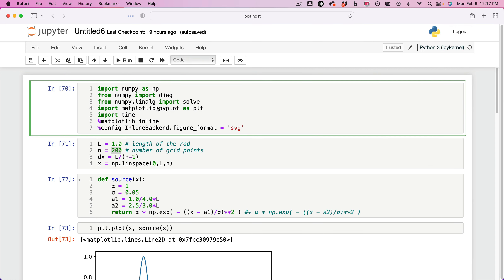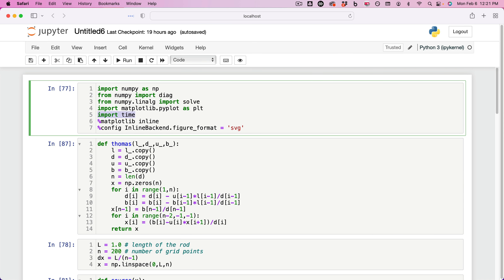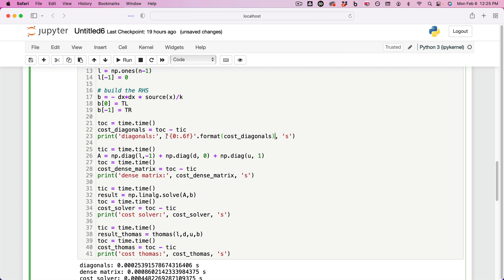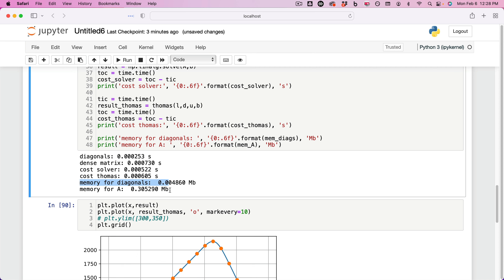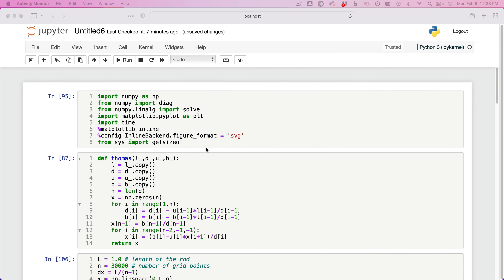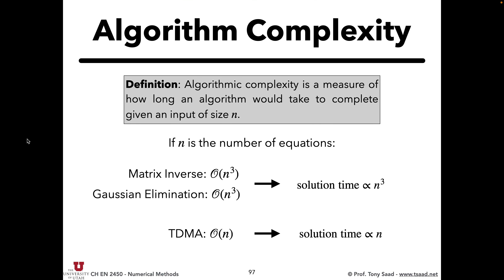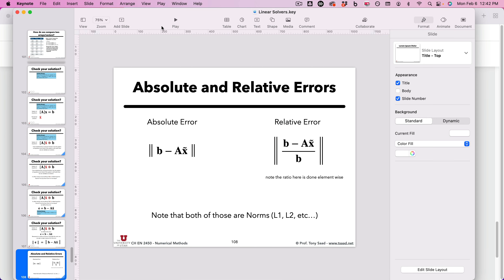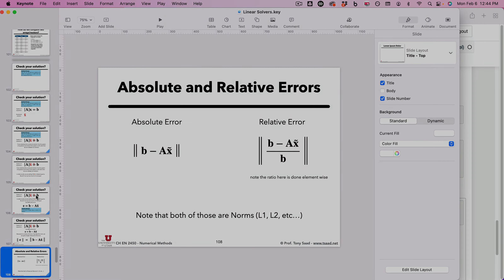Lecture 9 - Linear Solvers Part 5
In this last lecture on linear solvers, we go over the Thomas Algorithm solution of the heat transfer problem and discuss algorithm complexity and cost as well as computing error norms